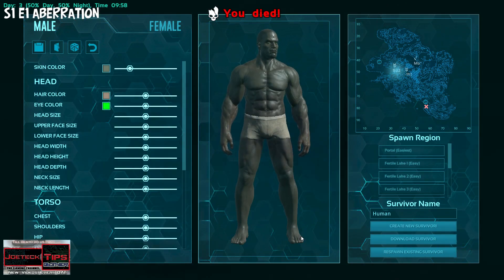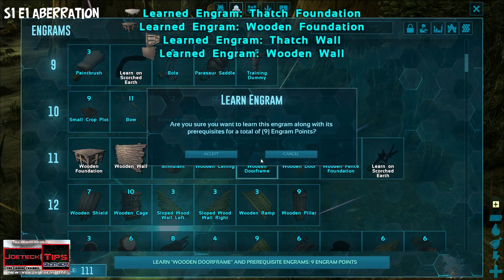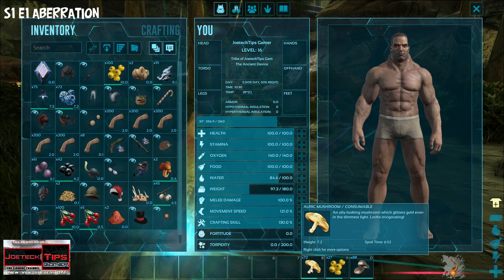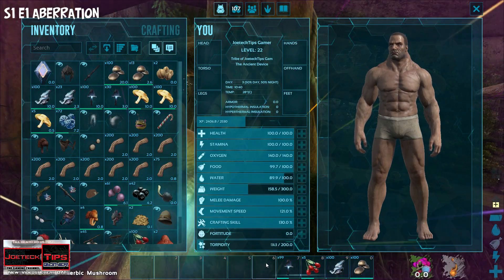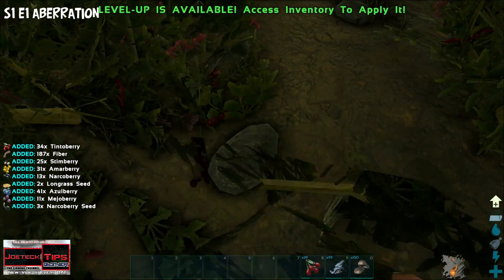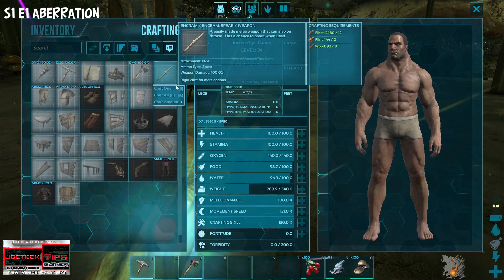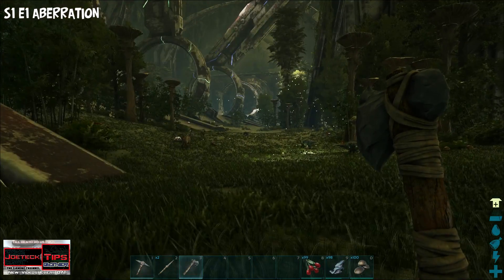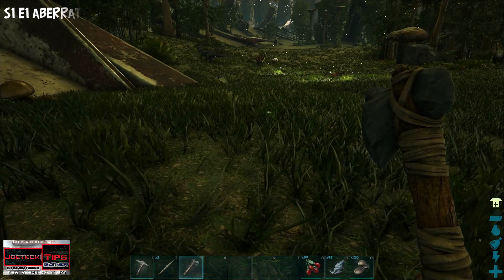ARK: Aberration S1 E1 | JoeteckTips Gamer